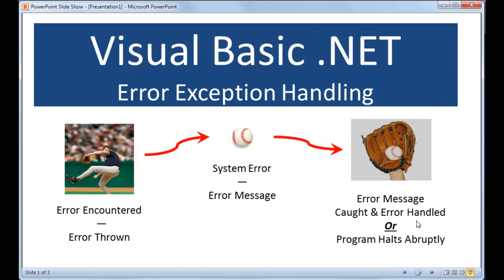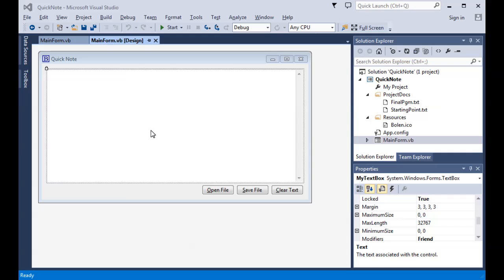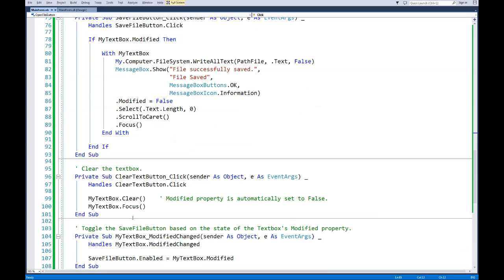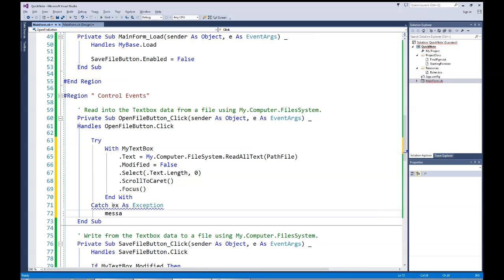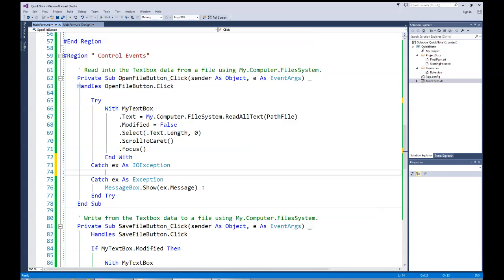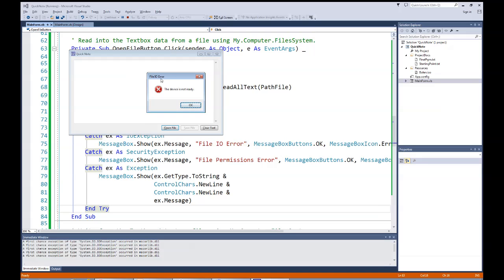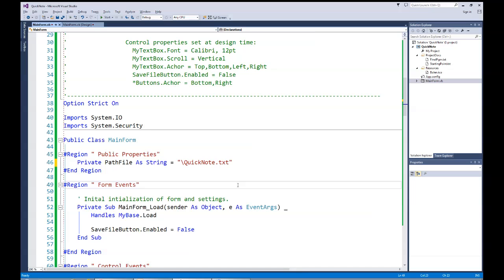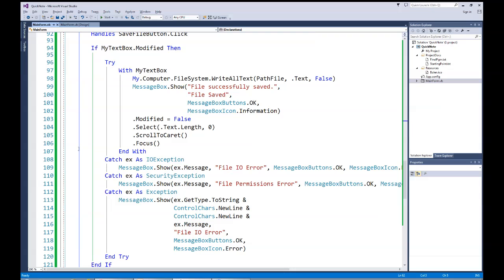28) Error Catching - Try/Catch/End Try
Like a baseball catcher who catches a ball, learn to catch unexpected errors to prevent your program from halting abruptly.